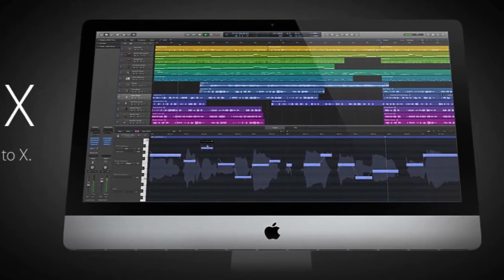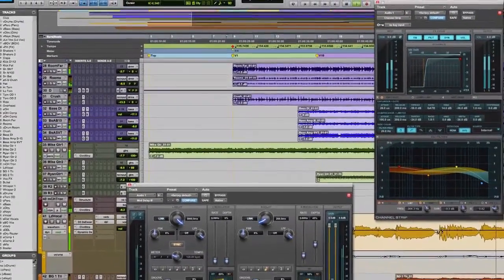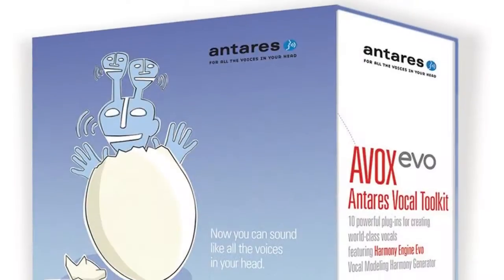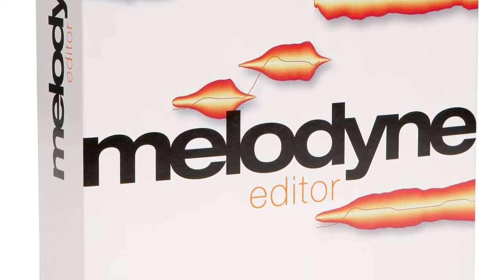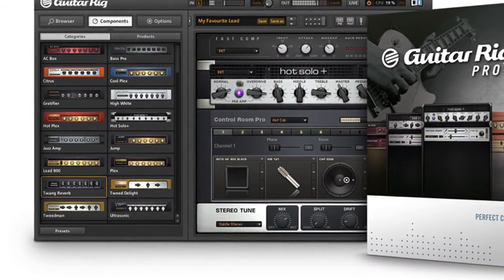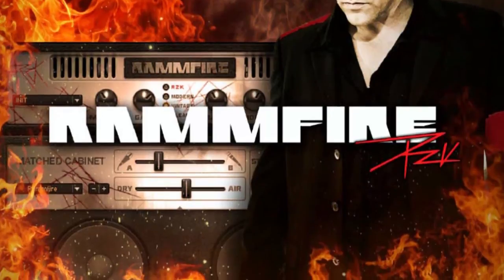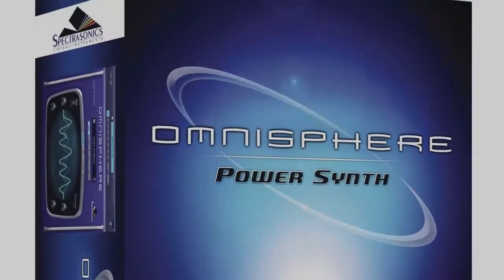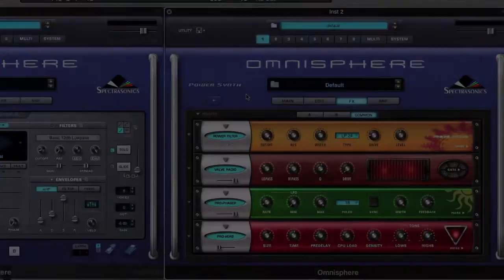Recording studio DIY. E03. Audio Software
Home Studio Insider is educational series for professional, indie artists who want to know how to make own home studio and choose relevant recording software (DIY), home studio equipment and other home recording tips.

The main goal of series is to teach how to achieve nice quality of recordings and mixes, suitable for commercial usage and distribution through commercial labels.